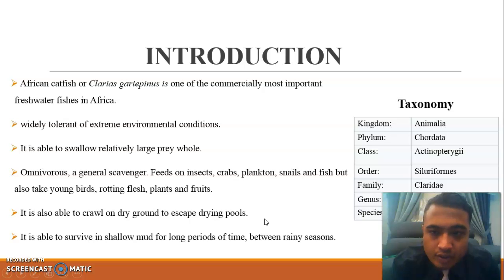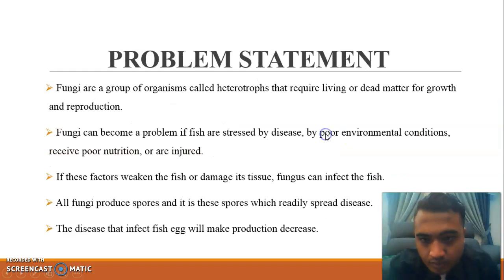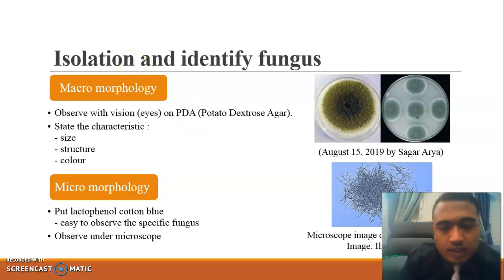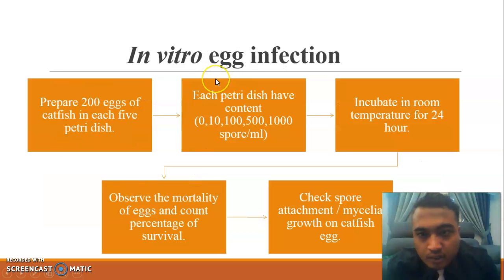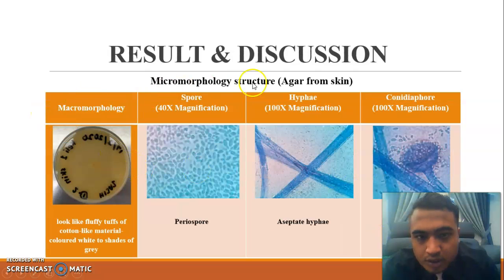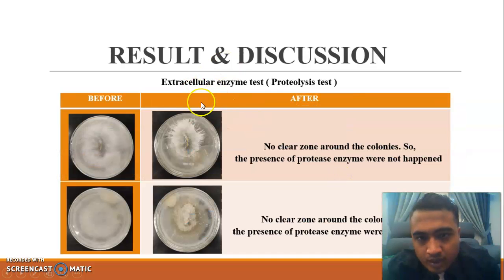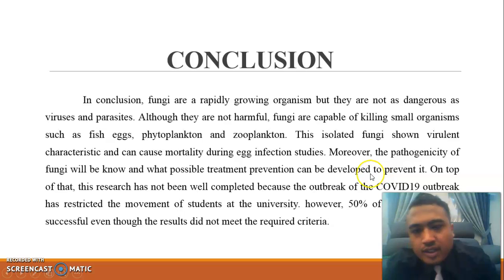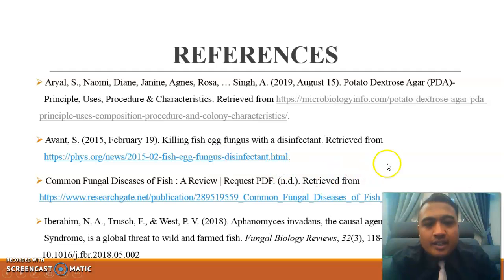AQU4999 : Final Year Presentation Video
Muhamad Hijaz Khairi (S47011)